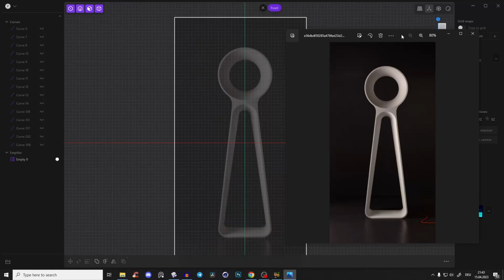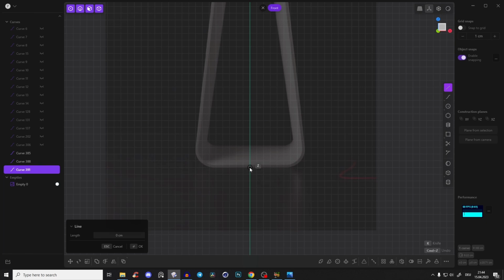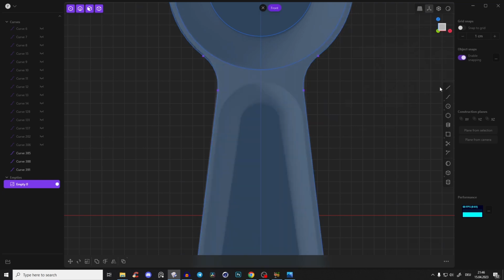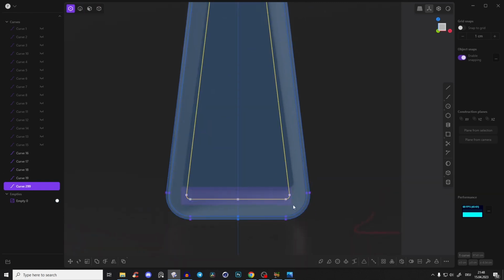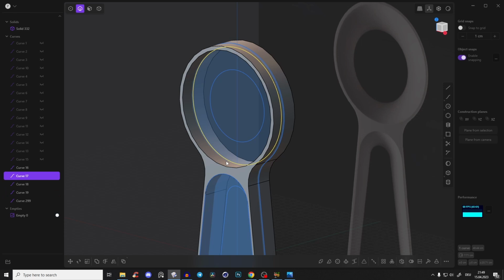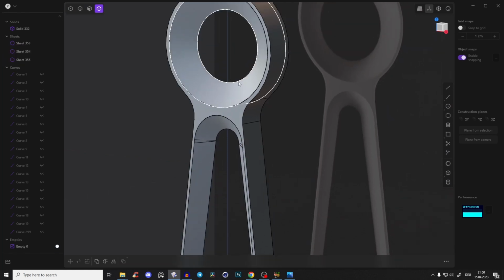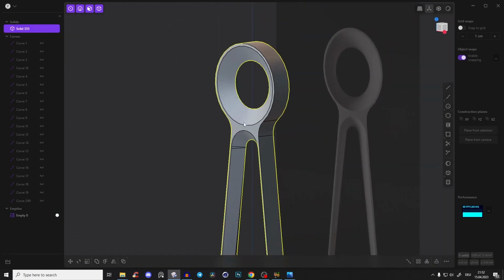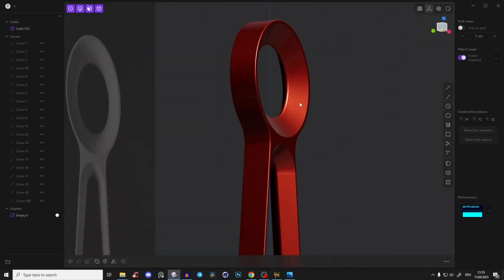Plasticity 3D Product Design Tutorial | Beginner 3D Modeling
"NIKITA"

Welcome to my latest tutorial on 3D modeling in Plasticity! In this video, I'll be showcasing the incredible new program called Plasticity, which is revolutionizing the way 3D artists create 3D models. With its lightning-fast speed and intuitive interface, Plasticity is quickly becoming a go-to tool for artists who specialize in concepting and 3D design.

In this tutorial, I'll be walking you through the process of creating a simple, elegant product design. We will learn some lofting and surface modeling techniques & workflows.